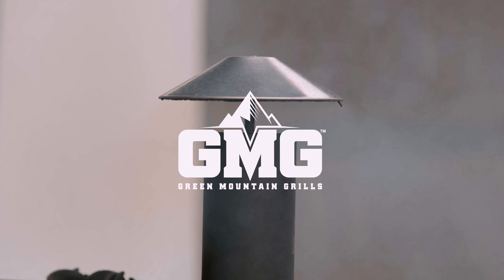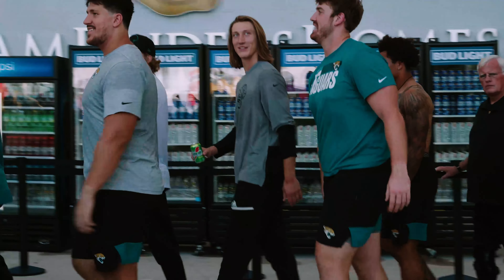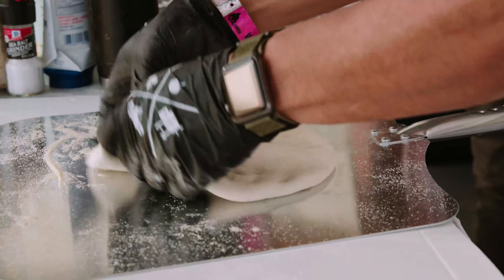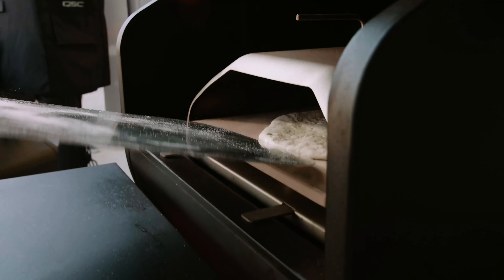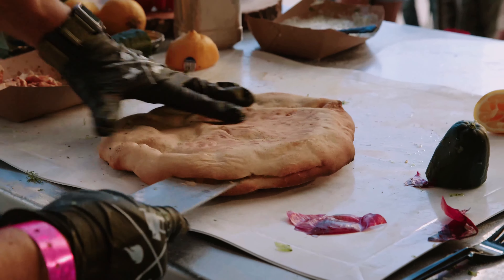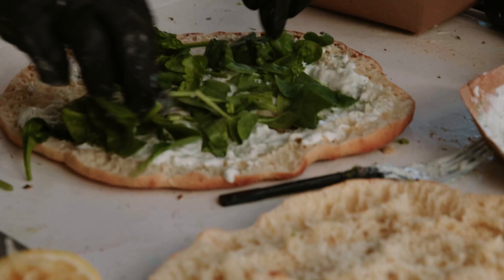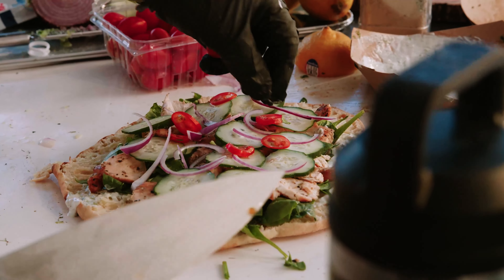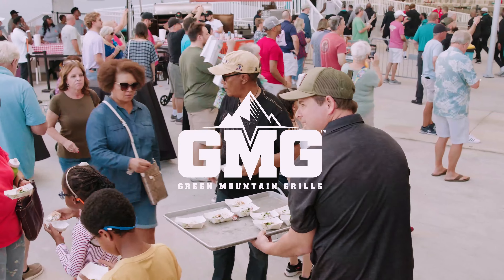Chicken Pita Pizza | Green Mountain Grills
An amazing pizza cooked by Joey Machado! He gave us a different take on a Chicken Pita Pizza out at the Jacksonville BBQ festival! Go check out this amazing chef!